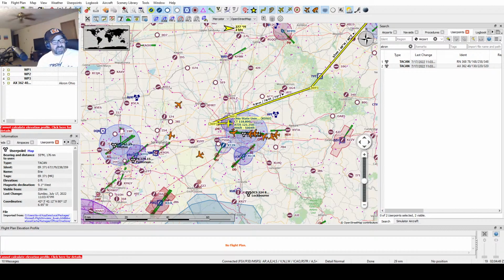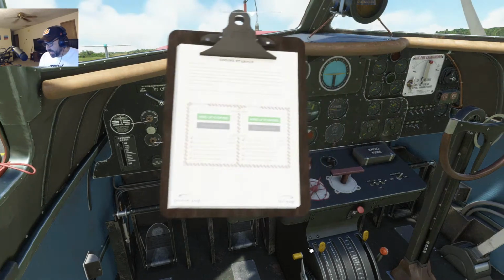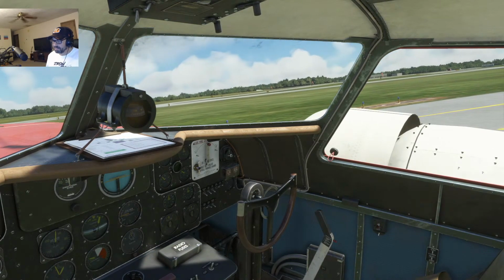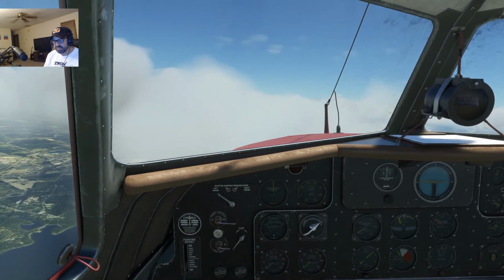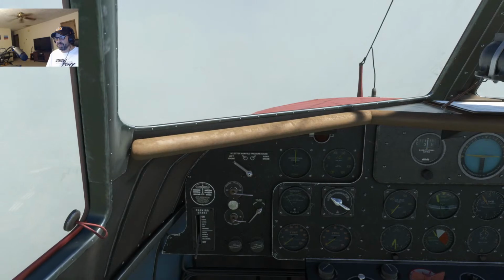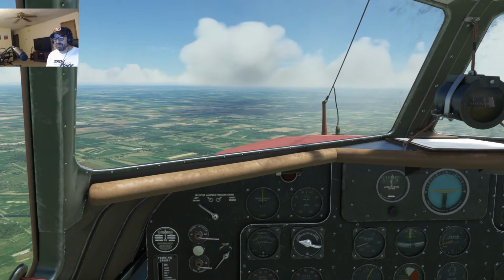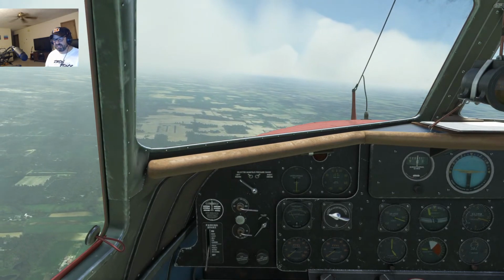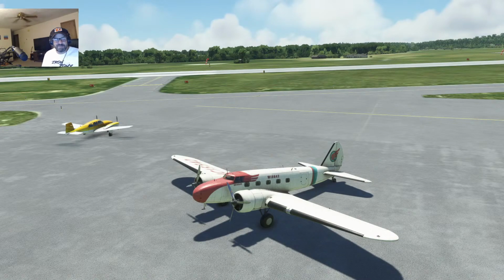MSFS 2020 - Radio Distance Navigation With The Boeing 247D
Mic issue right at the start gets resolved after a few minutes :) Sorry for that! We made it! Radio Distance Navigation skill down pat. this plane is 100% awesome!